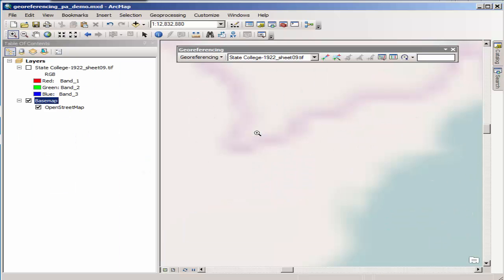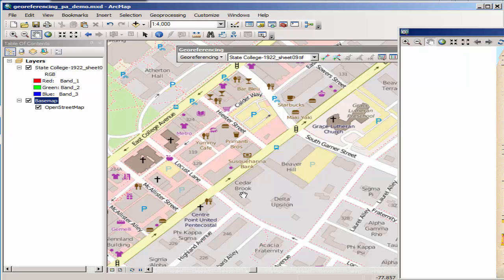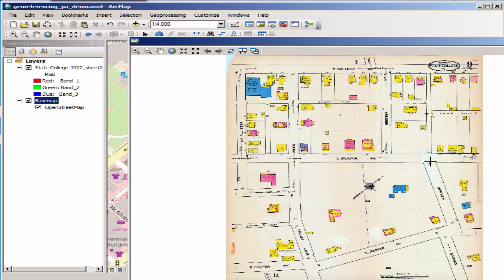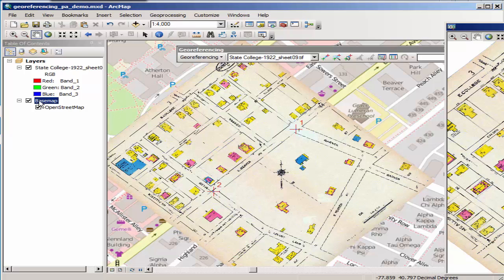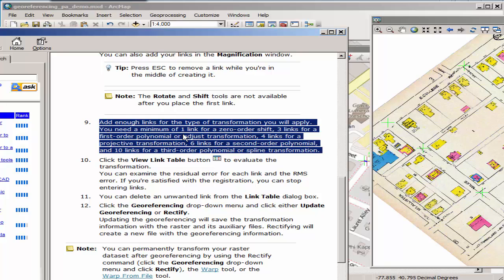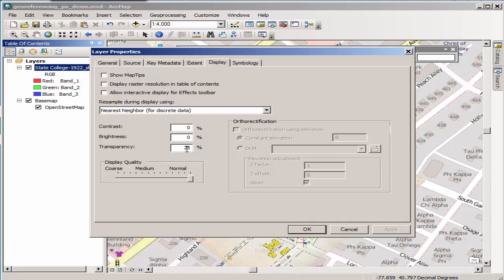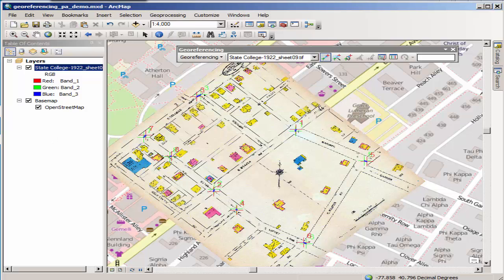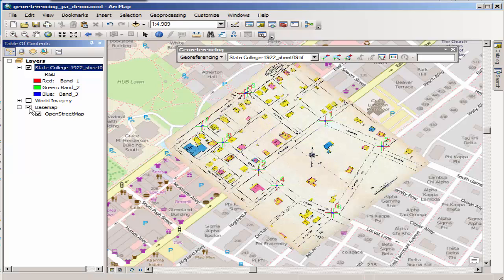How to add control points while georeferencing an image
How to add control points while georeferencing an image, to get the scanned image map in the same coordinate space as your other map data layers.